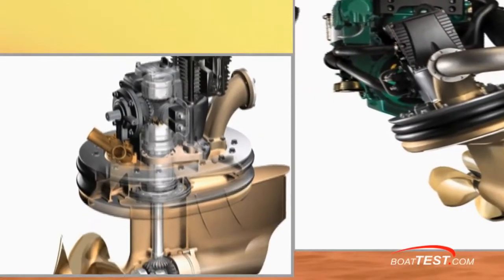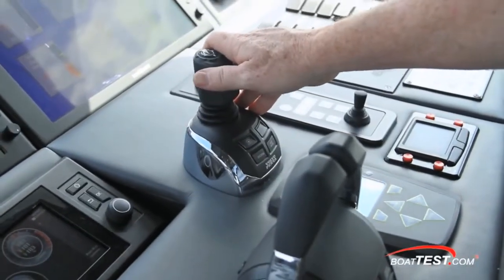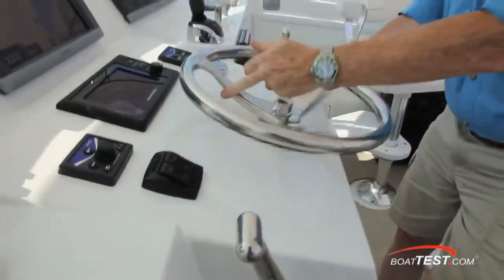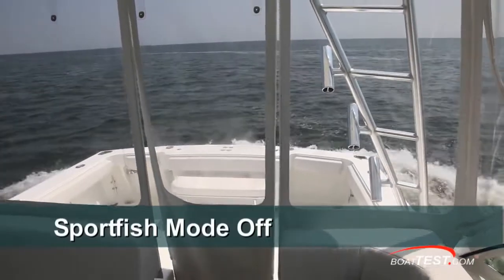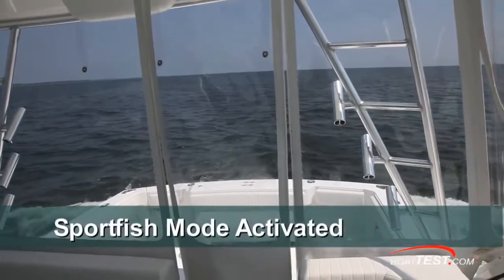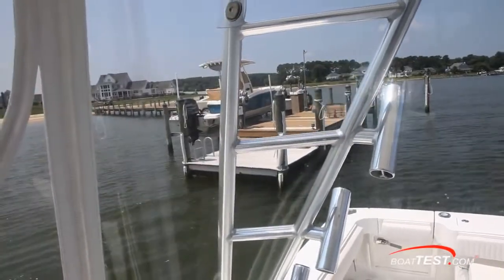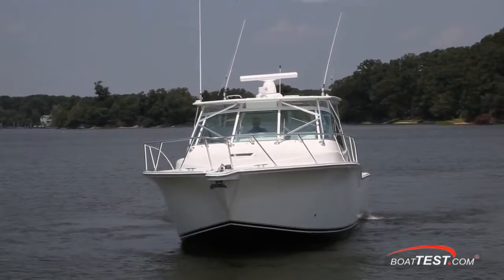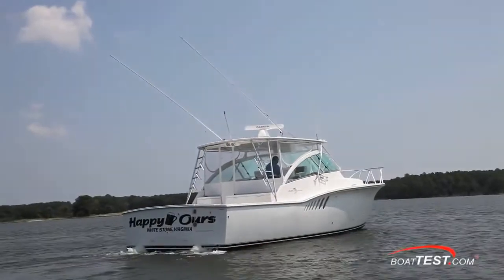Volvo Penta IPS 引擎介紹